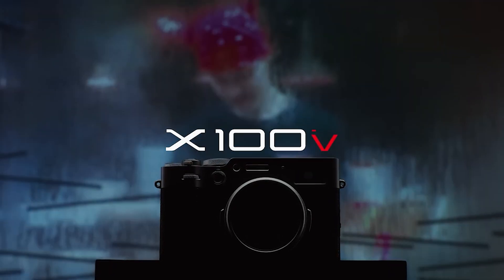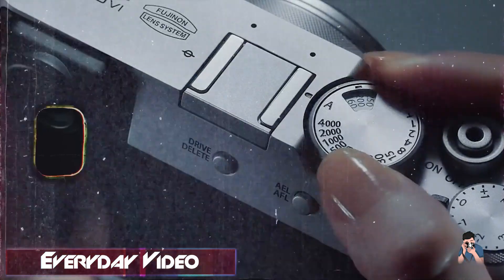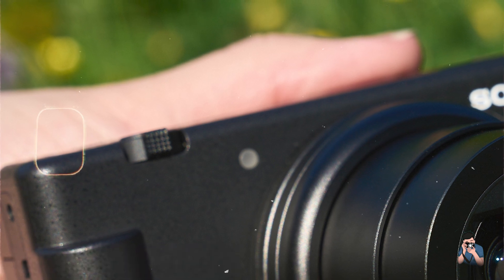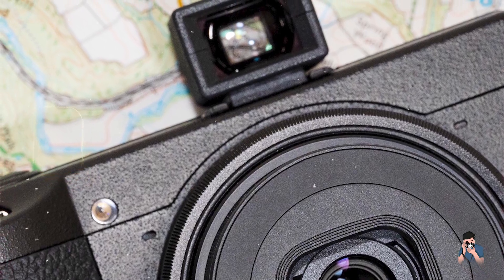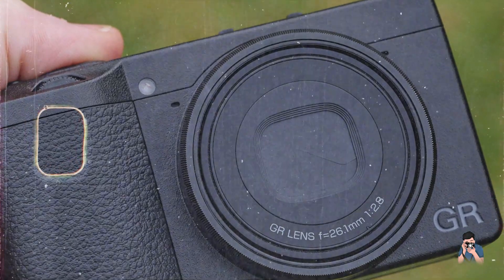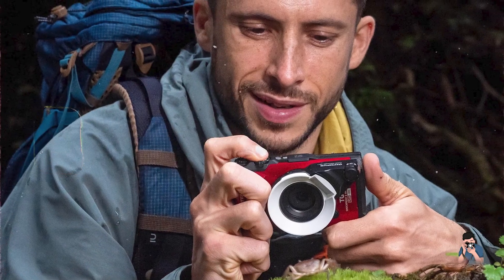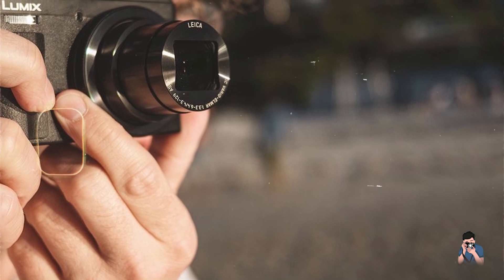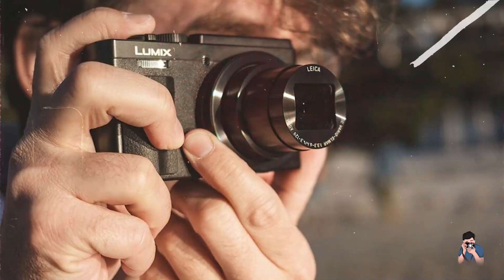Compact Camera Showdown: Top Picks for Travel & Everyday Photography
Links Get From Here:

1  Fujifilm X100VI
2  Sony ZV-1
3  Ricoh GR IIIx
4  OM System Tough TG-7
5  Panasonic Lumix ZS80/TZ90

Looking for a high-quality camera that fits in your pocket? This video is your guide to the best compact digital cameras of 2024! We'll compare features, image quality, and price to help you find the perfect camera for travel, everyday photography, or even replacing your smartphone. Whether you're a photography enthusiast or just want to take better pictures, we've got you covered.